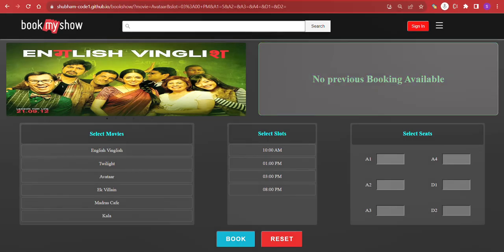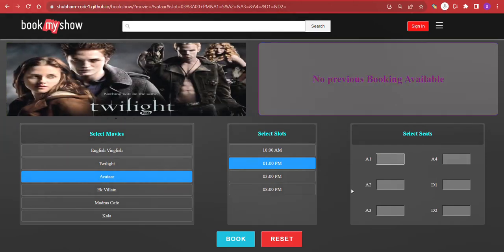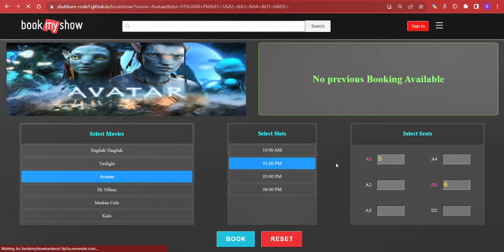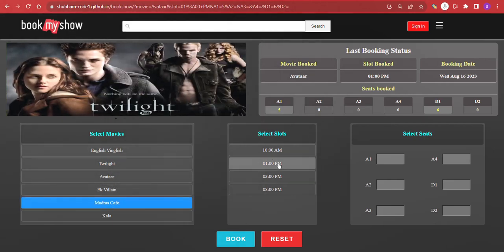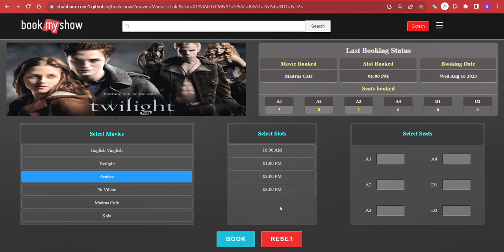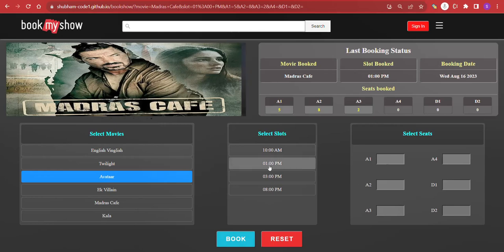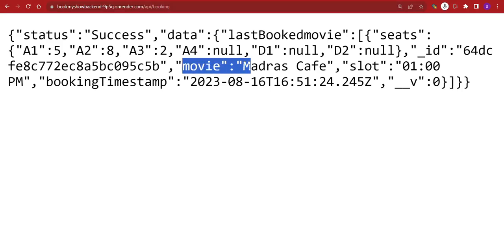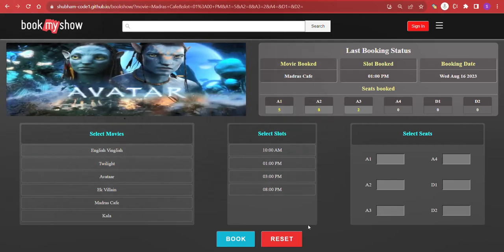Backend Capstone Project || Bookshow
Project Summary –

The backend project's core purpose is to enable seamless movie bookings using predefined Movie Names, slots, and corresponding seat types with their quantities. Users can easily select desired movie slots and seats, then confirm by clicking 'Book'. A 'Reset' button is available for form clearing. In case of missing crucial details, an alert prompts rectification. Valid bookings trigger a POST request, recording details in MongoDB while storing fetched responses locally. Initially or without data, a message indicates no prior bookings. Successful bookings dynamically populate the UI. For recent bookings, manually perform a GET request using the API endpoint: " This fetches and displays the latest booking details.

Backend Section –

Node.js
Express.js
MongoDB
MongoDB Atlas
mongoose
CORS
Dotenv
mongoose

Express Server:

The project features an Express server that operates on port 8080, accessible locally through the address . Additionally ,it’s been deployed remotely using the URL . This versatile server serves as a bridge between the client-side application and the backend,handling incoming requests and managing data flow.

Mongoose Schema:

For efficient data management and storage, a Mongoose schema has been thoughtfully designed. This schema serves as a blueprint for structuring and saving data to a MongoDB Atlas Database. It encompasses crucial fields such as "movie," "slots," and "seats." Moreover, each document is enriched with a booking timestamp, which proves instrumental for sorting and identifying the latest booking in the database.

Controllers:

BookedMovie Controller:

The BookedMovie controller plays a pivotal role in creating new documents within the "movies" collection.This functionality is invoked whenever a user completes a booking. The controller ensures that the relevant data – encompassing movie details, available time slots, and seat selections – is properly formatted and stored in the MongoDB Atlas Database. This controller essentially acts as a bridge between the user's interaction and the database, ensuring seamless data persistence.

getLastBooking Controller:

In tandem with enhancing user experience, the getLastBooking controller is responsible for retrieving the most recent booking made by a user. When a user accesses this functionality in a separate browser tab, the controller performs a query to the "movies" collection, aiming to fetch the latest booking details. If, however, no documents are present in the "movies" collection, the controller provides a graceful error response. This safeguard ensures that users are informed even in cases where no booking history exists.

Router:

To streamline the routing of incoming requests, the project employs the express.Router() class.This sophisticated router acts as a traffic director, channeling requests to their respective controllers based on the request methods. Depending on whether the request is a "GET" or "POST," the appropriate controller is invoked. The controllers then execute their designated functionalities in response to the user's actions.